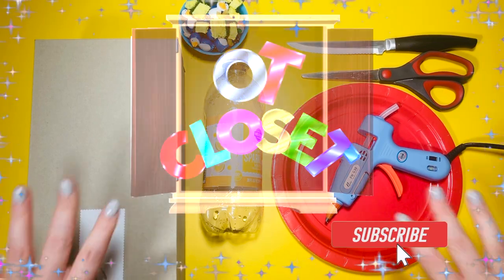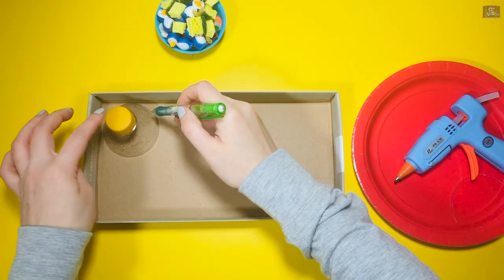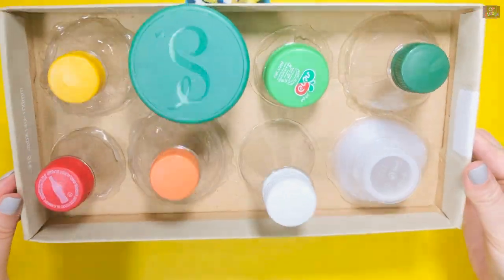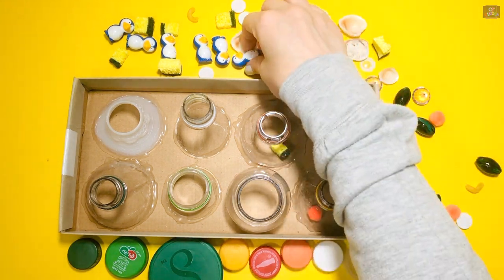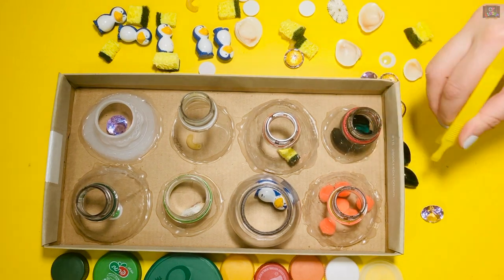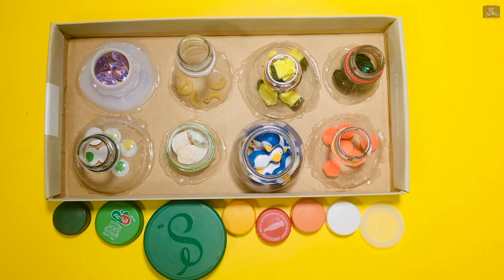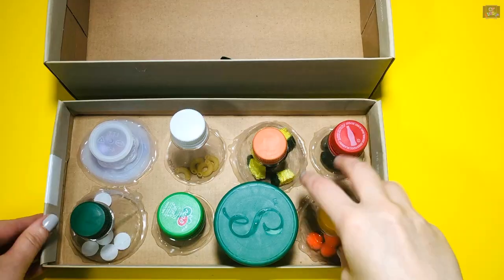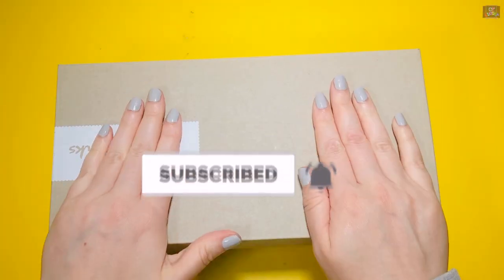FINE MOTOR BUSY BOARD with Plastic Bottles l Sensory Play and Matching l Homeschooling idea for kids